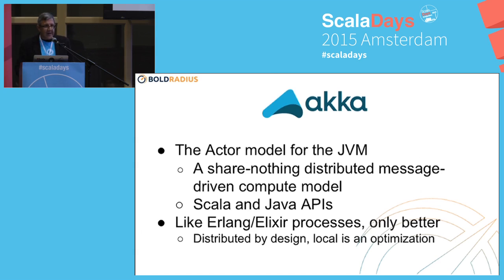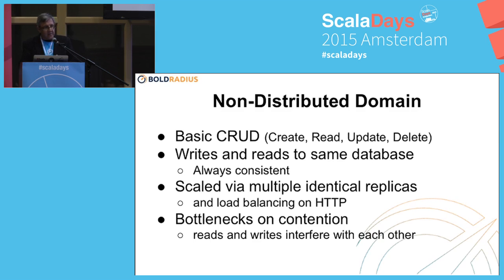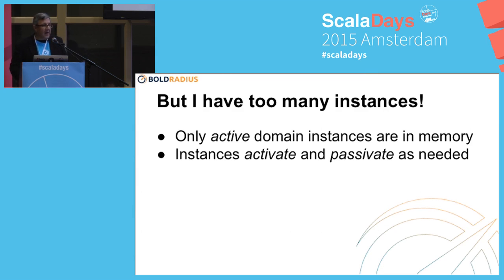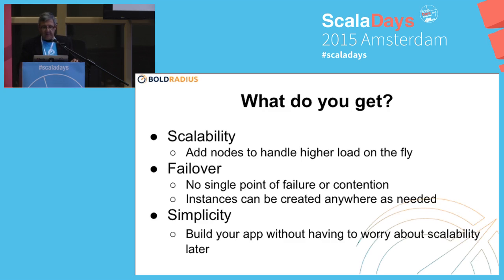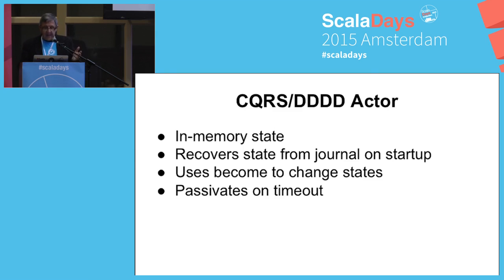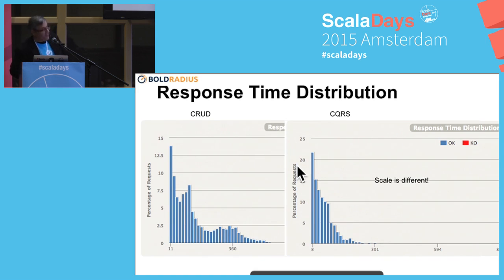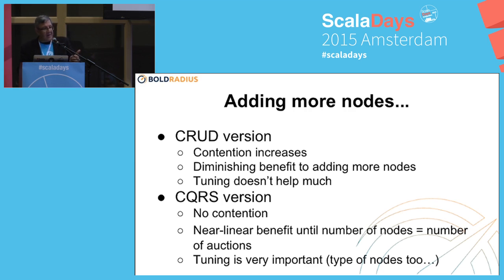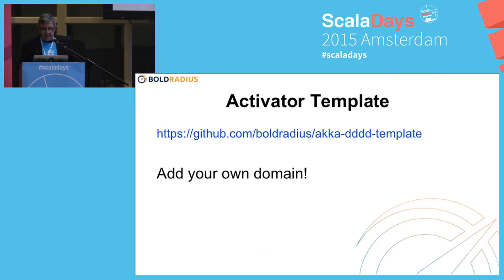Easy Scalability with Akka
Every enterprise developer these days needs to be an expert in building REST API systems to enable mobile applications, SOA architectures and single page javascript web apps. The challenge is that most REST API backends can’t quickly scale to the numbers of requests needed in a modern enterprise. In this talk, we will introduce enterprise developers to Akka in an engaging and simple way and give them the confidence that they could quickly and easily build an enterprise web service that scales in their own workplace.&nbsp;&nbsp;&nbsp;This live coding session will showcase Akka’s power by taking an existing REST API and improving its throughput drastically by introducing a distributed actor system.&nbsp;Starting from a simple RESTful application exposing read and write operations, we’ll introduce a series of Akka features and patterns, scaling the performance and reliability of the system progressively.&nbsp;&nbsp;We will introduce the Actor pattern, and show how Akka brings this pattern easily and simply to the JVM.&nbsp;A simple actor system will separate concerns and serve as the basis of the exercise. Clustering will allow the system to grow and shrink dynamically, across one or more machines, with messages being passed transparently between nodes as needed. CQRS (Command-Query Response Separation) will decouple writes from reads and introduce non-blocking message handling, and Akka Persistence will make nodes tolerant to failure and avoid data loss.&nbsp;We’ll show how simple decoupling via message-passing of the system components allows you to scale each part of your service to match changing load.&nbsp;&nbsp;If you need more write performance, you can increase the number of nodes handling writes. Need more REST-API capability, increase the nodes binding to HTTP. Each element is independently elastic for full tuneability.&nbsp;Throughout the process, we’ll use Gatling to gauge our results in the form of handled requests per second. Watch our application go from Fast to Enterprise-Level Web Scale in 45 minutes or less, with very little code.&nbsp;The talk will be accompanied by an Activator Template combined with a comprehensive tutorial that will allow anyone to replicate the evolution and results shown on stage. No need to worry about dependencies.&nbsp;We also talk about the real-world concerns of deployment, uptime and monitoring: What you need to actually take your application all the way to production.&nbsp;Combined with your own front-end, you’ll have everything you need to build a web application or service that easily handle tens of thousands of concurrent requests on commodity hardware.

Author:
Michael Nash
undefined